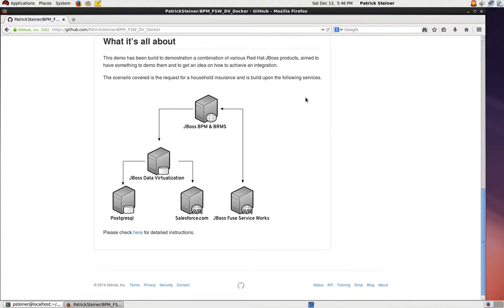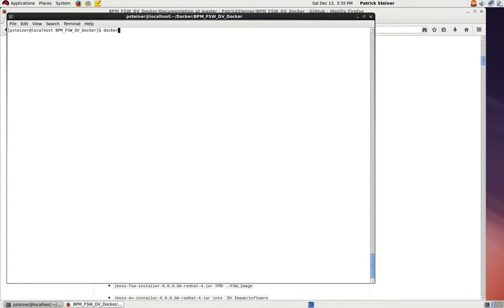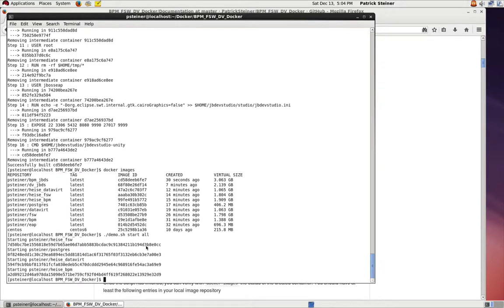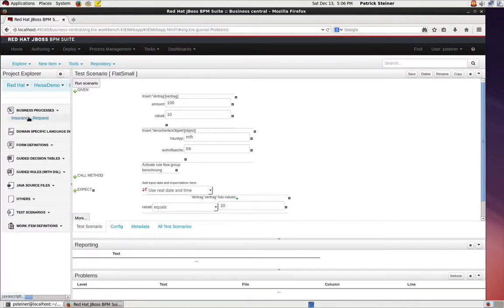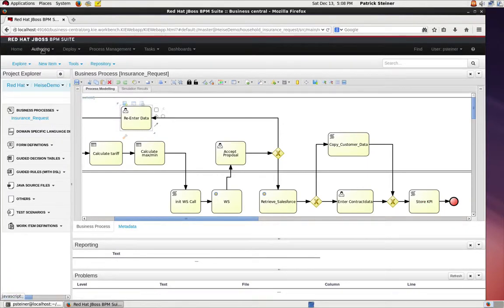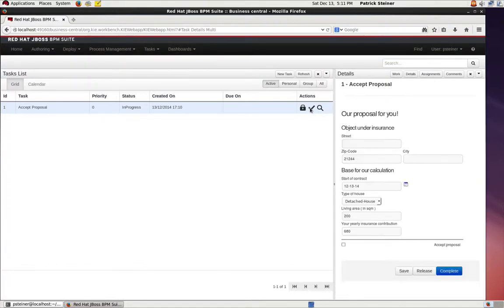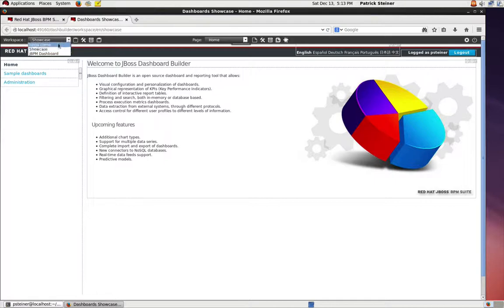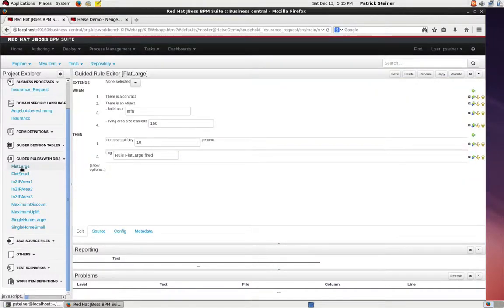Red Hat JBoss BPM & FSW & DV Integration Demo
This video show how to build my Docker-based Demo of:
 - Red Hat JBoss BPM Suite V6
 - Red Hat JBoss Fuse Service Works V6
 - Red Hat JBoss Data Virtualization V6

You can use this demo to demonstrate the products as well as to lear how to do stuff.